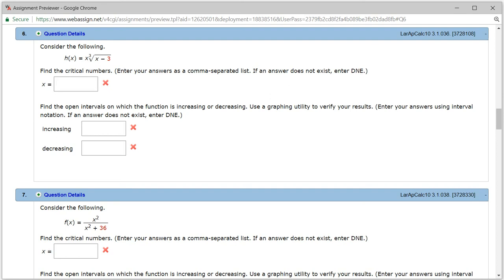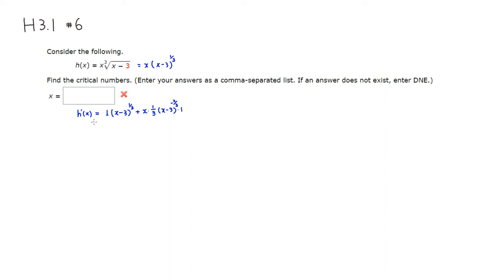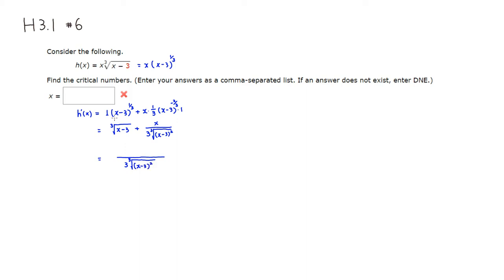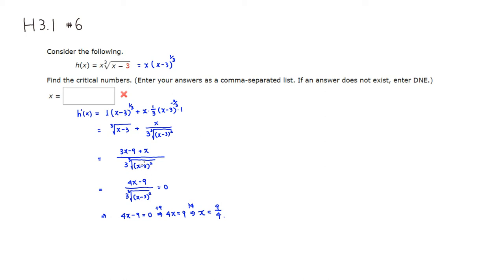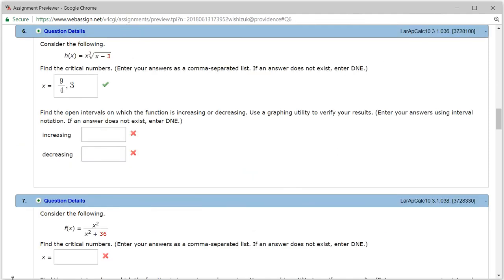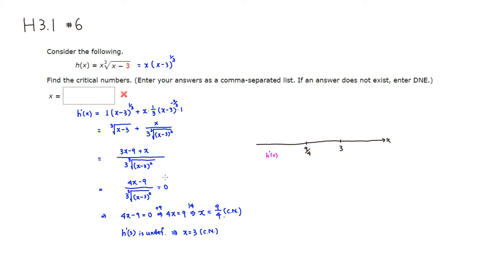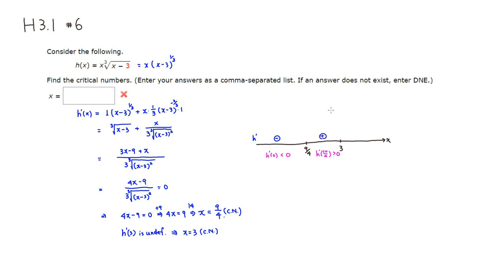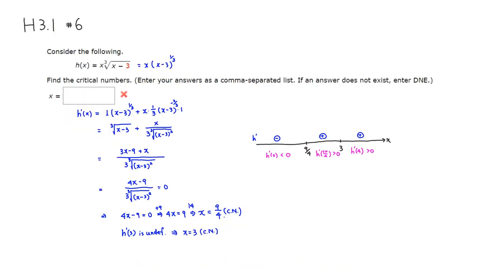Example: How to Find Critical Numbers & Intervals of Increase/Decrease - M109 H3.1 #6 (SU18)